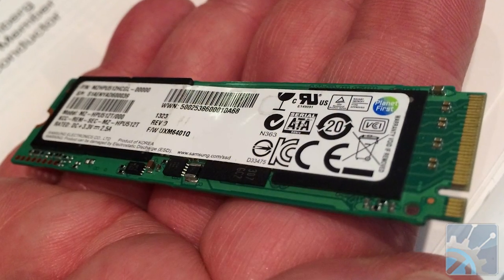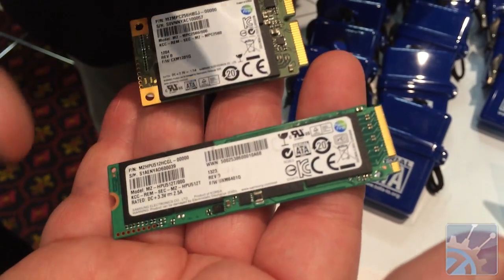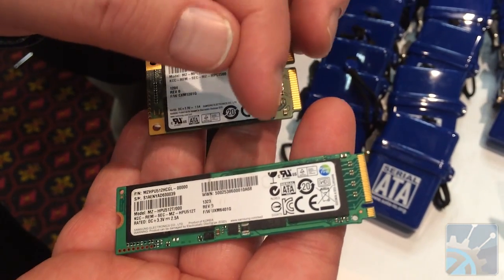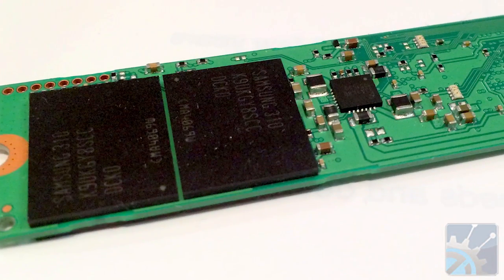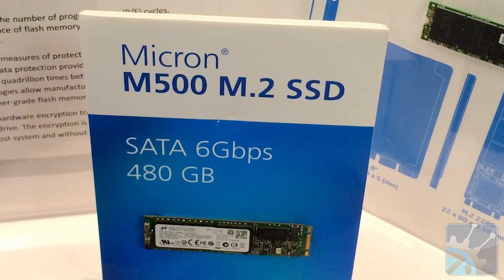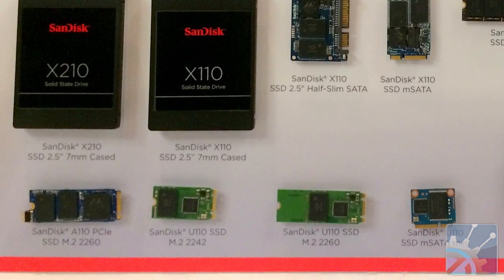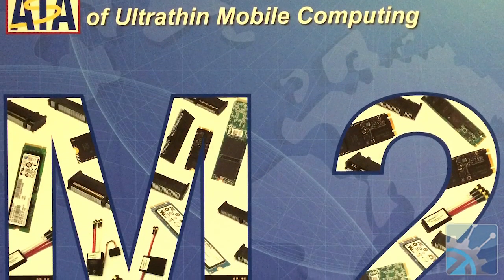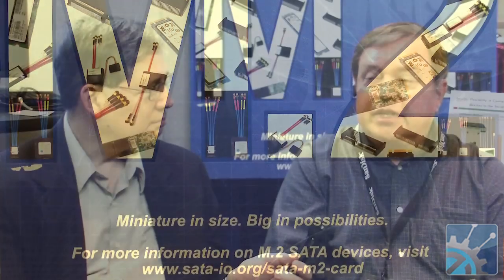SATA M.2 Cards Enabling the Next Generation of Ultrathin Mobile Computing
An M.2 card with a SATA or PCIe interface will typically be an SSD, suitable for low profile devices such as ultrathin notebooks or tablets. Paul Wassenberg discusses the M.2 standard with Electronic Design's Bill Wong.

Hosted by: Bill Wong Videography by: Curtis Ellzey Edited by: Curtis Ellzey